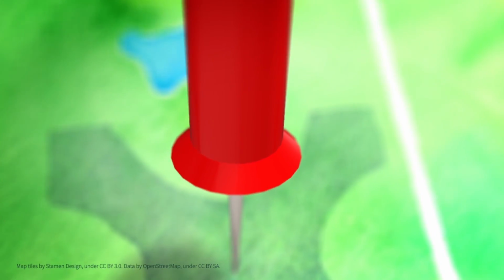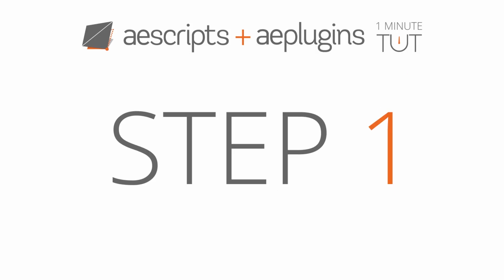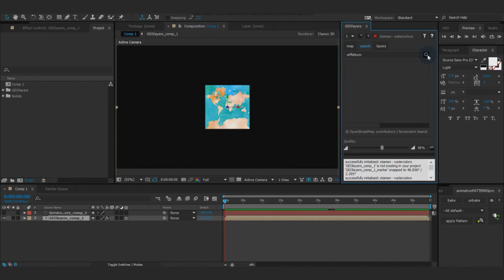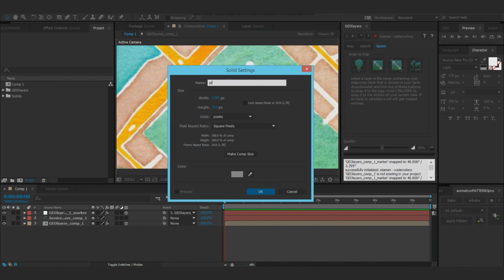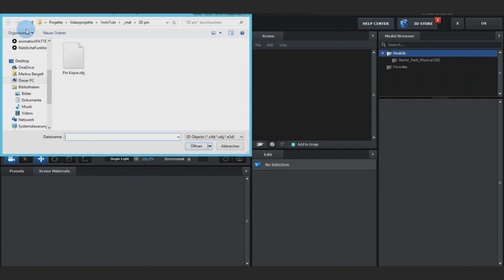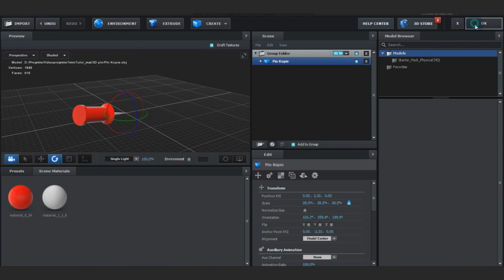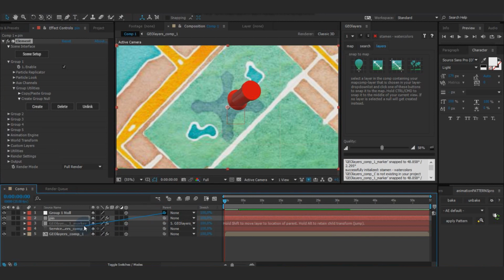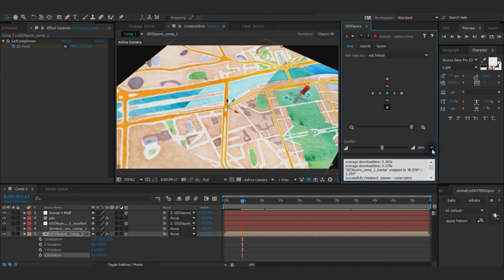1minTut GEOlayers and Element3D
Add 3D objects to GEOlayer maps with Element 3D in less than 1 minute!